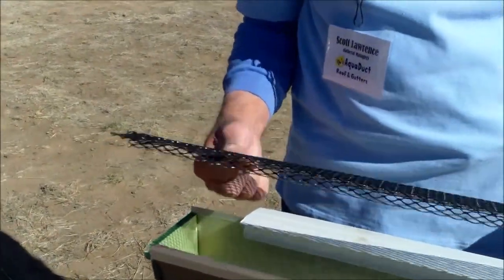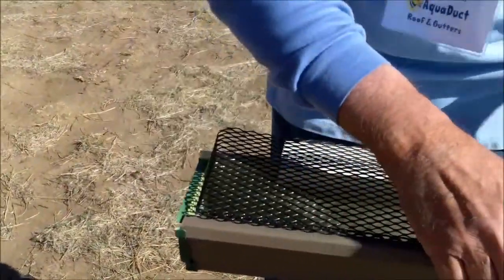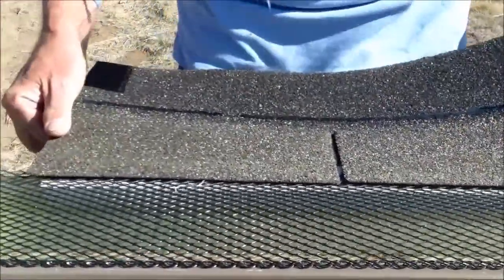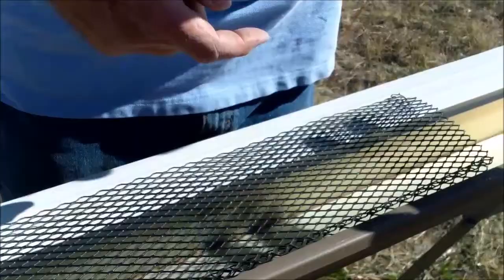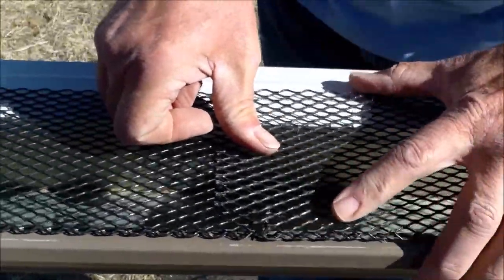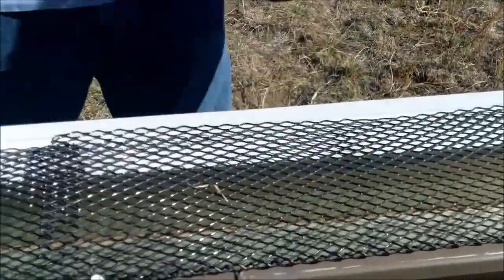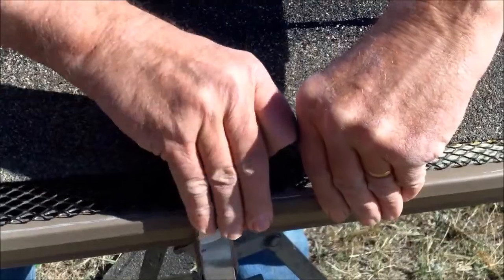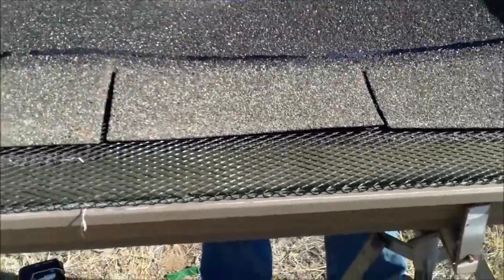Gutter screen installation wmv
This is an instruction video for installing the least expensive gutter protection product we know of.  Not good with Conifers, or trees like Mountain Ash that have leaflets...the stems and needles get caught in the mesh.